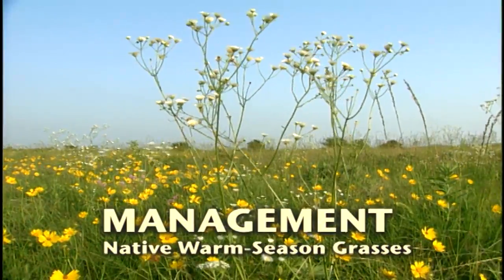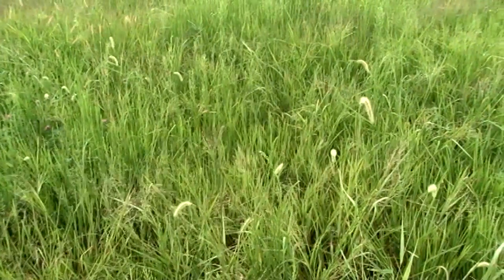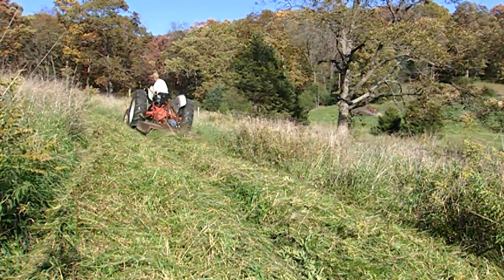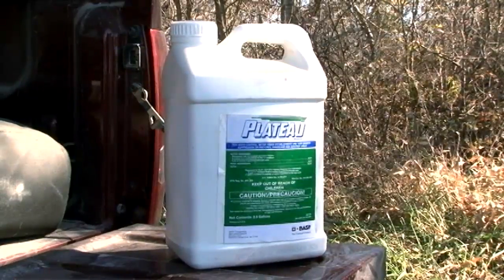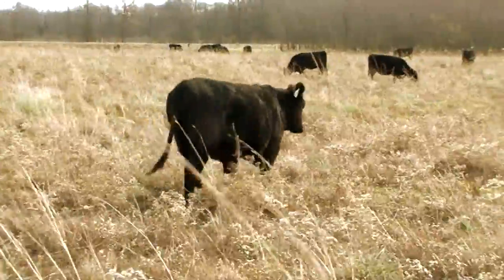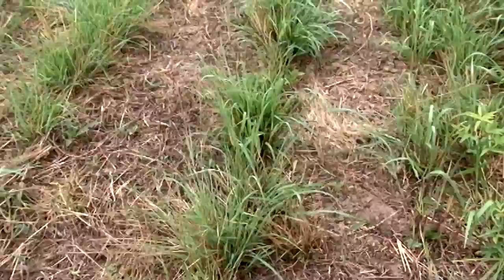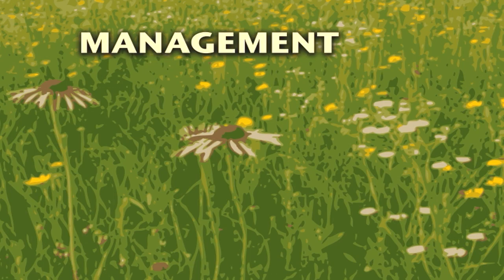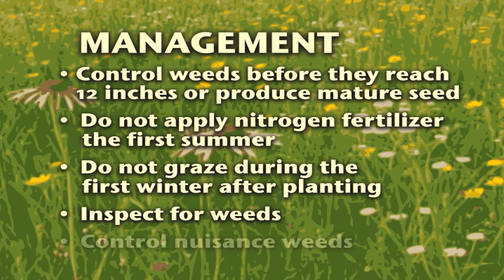Warm Season Grasses (5 of 5) "Management"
Step 5 of 5 on planting and managing native warm season grasses.
Discover easy and affordable ways to improve the health and habitat of your land.